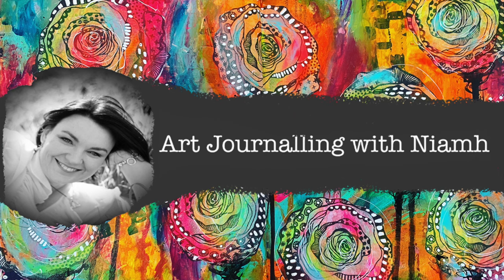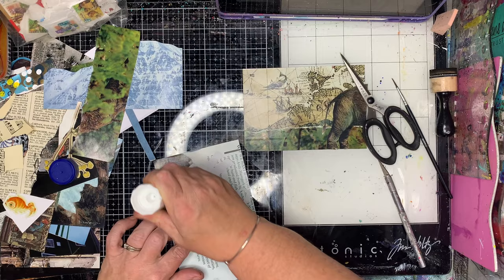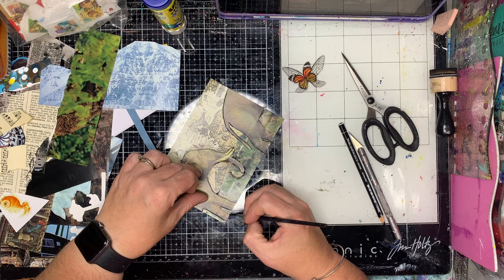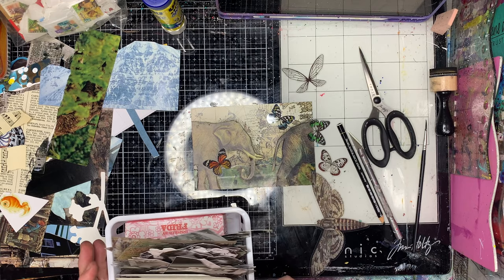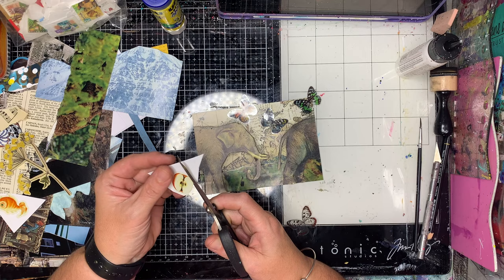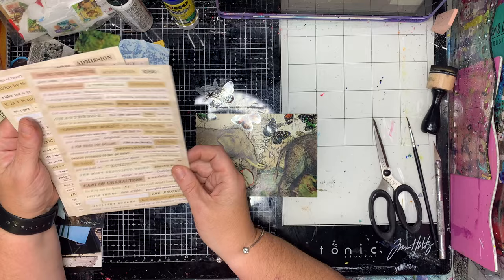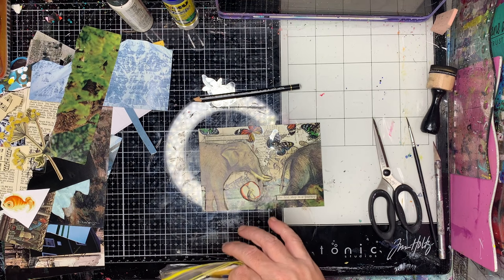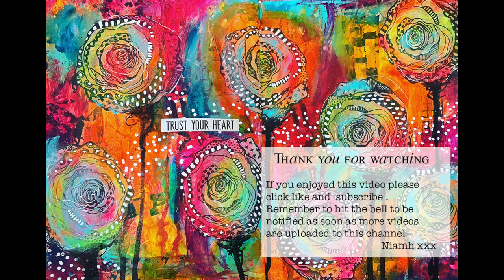Nick Bantock style mail art collaged postcard - Part 2